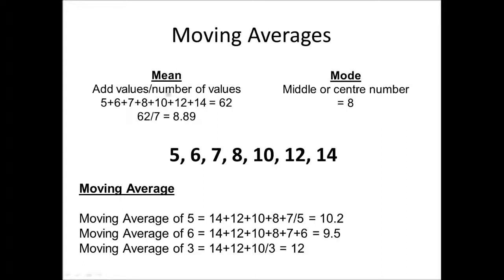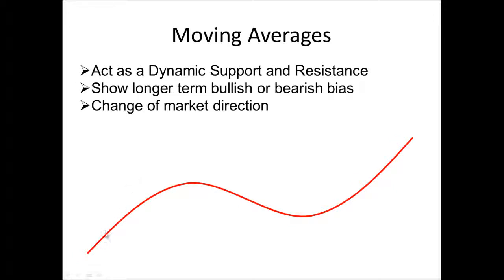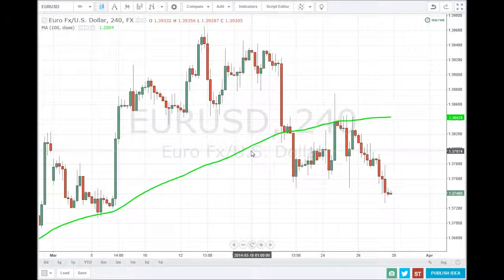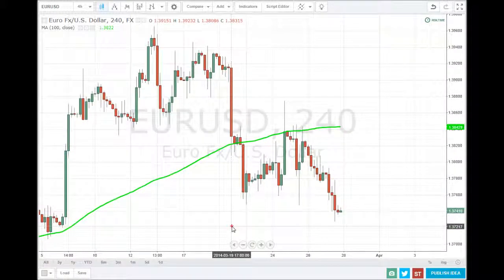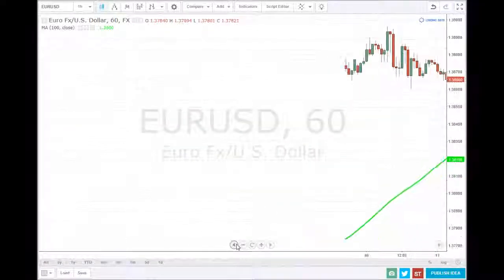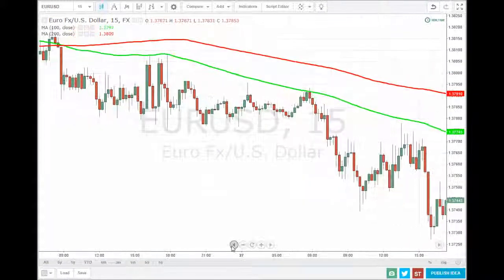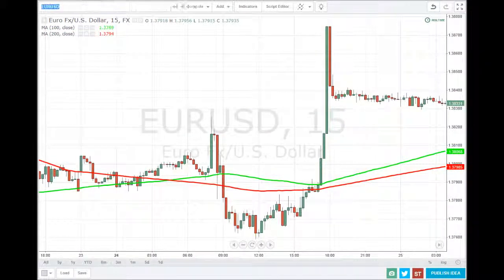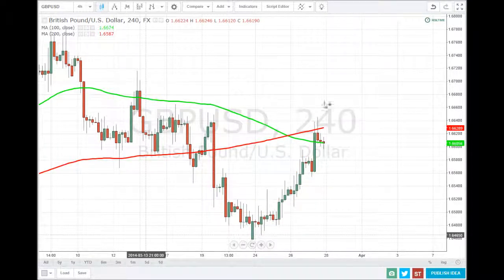13 Moving Averages